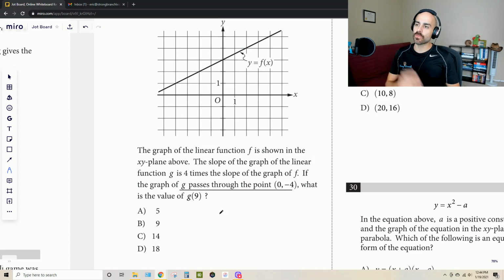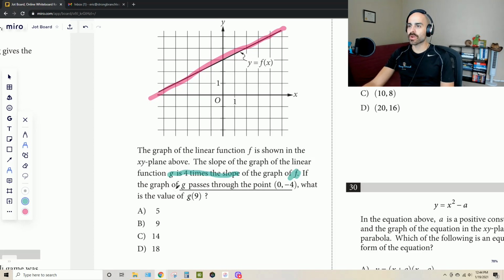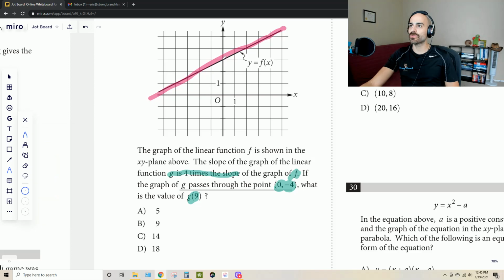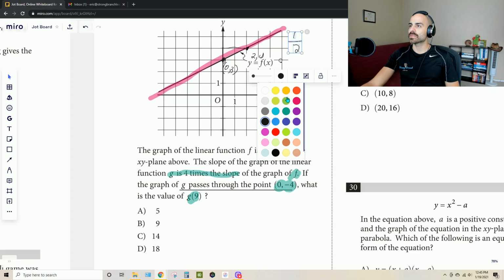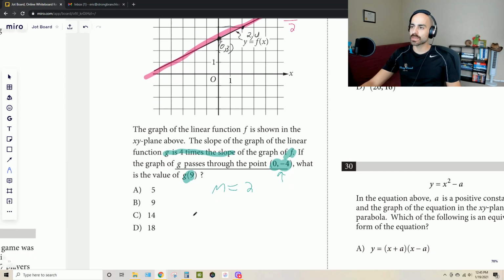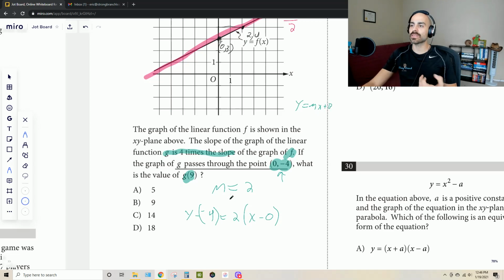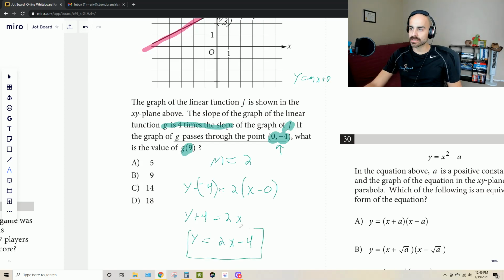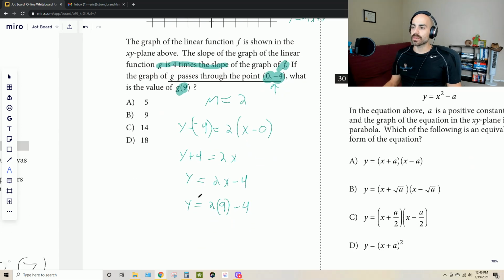SAT Practice Exam 5 Calculator #28